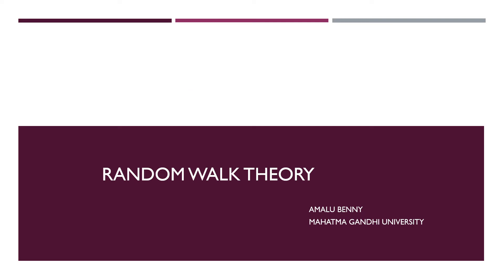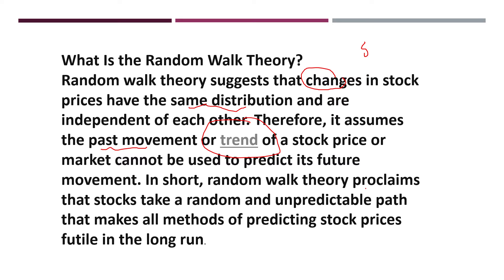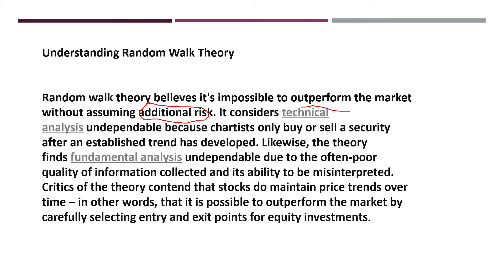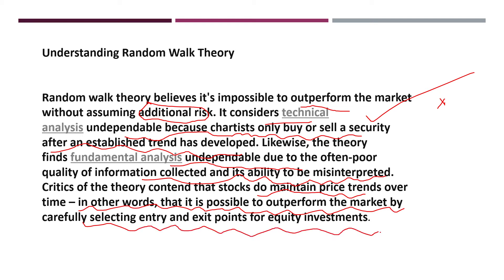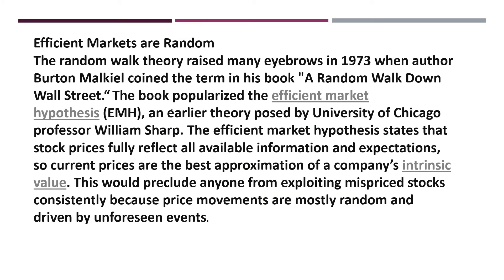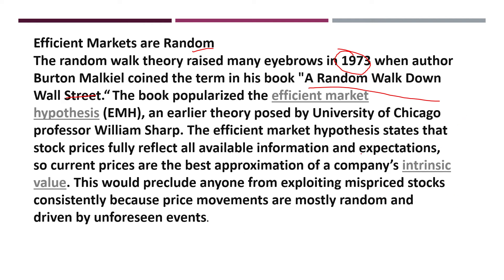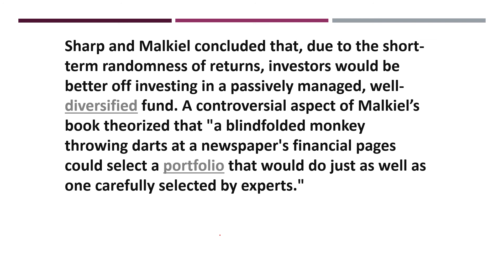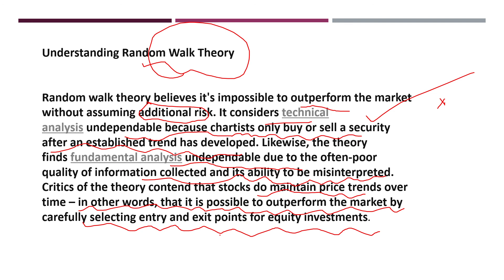RANDOM WALK THEORY IN MALAYALAM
THIS CHANNEL IS FOR EDUCATION PURPOSES.THE LECTURES IN THE CHANNEL IS USEFUL FOR STUDENTS WHO ARE INTERESTED IN ECONOMICS.
IF YOU NEED ANY LECTURES TO BE TAKEN PLZ MENTION IT IN THE COMMENTS.
ENJOY LEARNING AND GOD BLESS U ALL